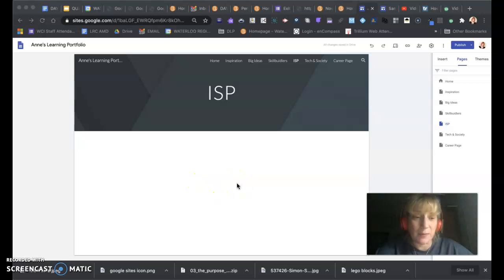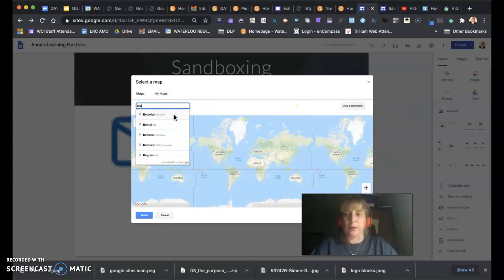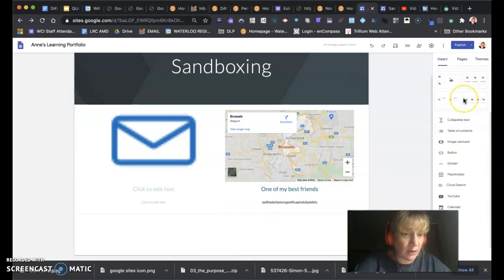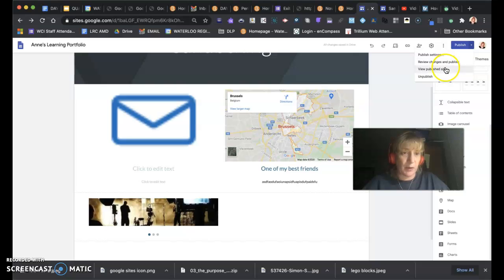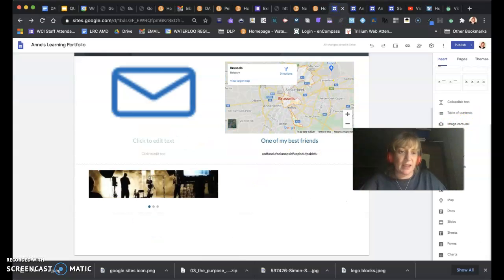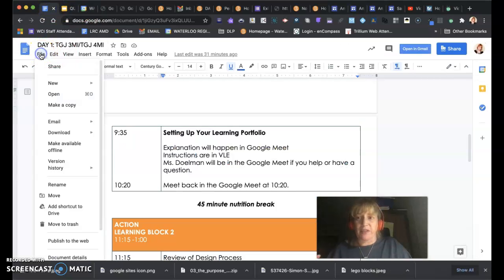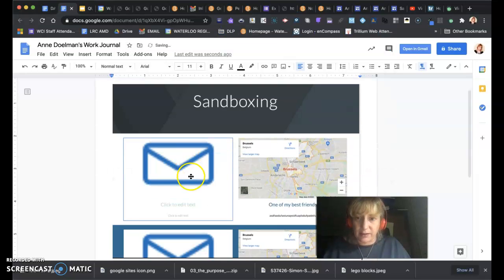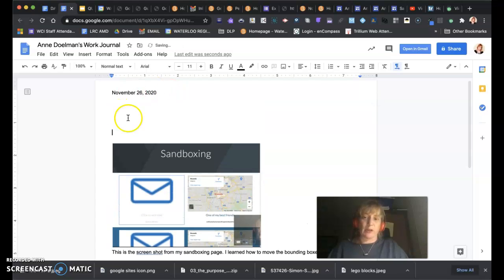Demo of Sandboxing Google Sites